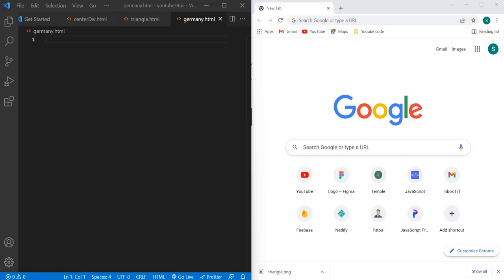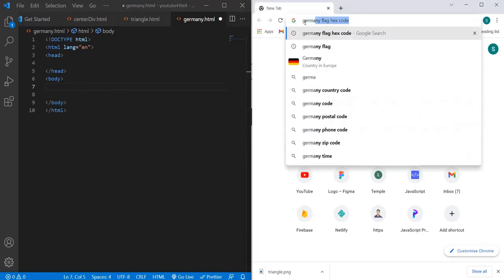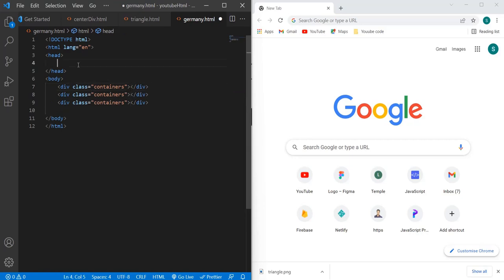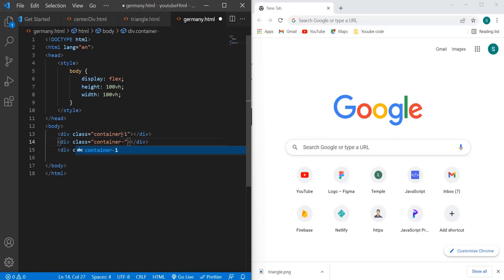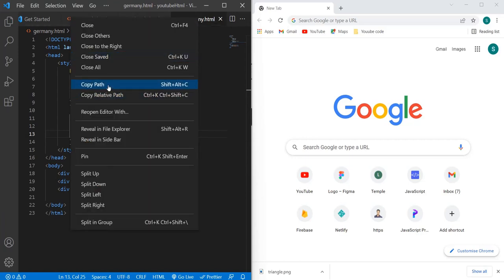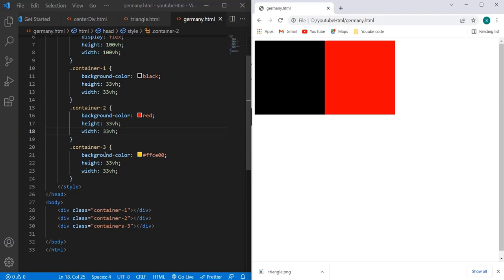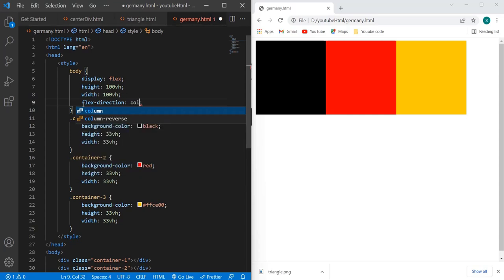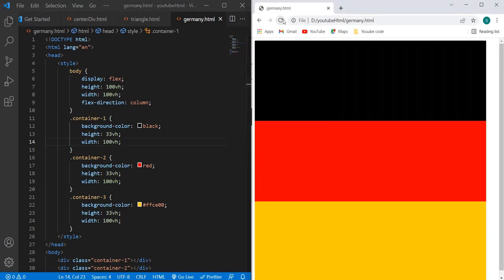How to create germany flag in HTML | Wie erstelle ich eine Deutschland-Flagge in HTML und CSS?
Wie erstelle ich eine Deutschland-Flagge in HTML und CSS?
How to Draw the German flag in HTML and CSS3. Flag of Germany

Deutschlandflagge mit html